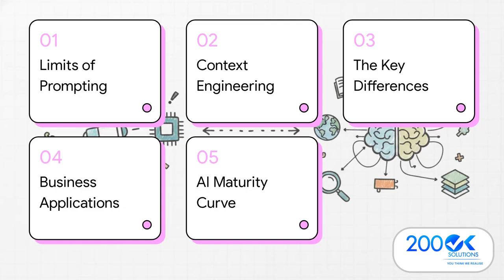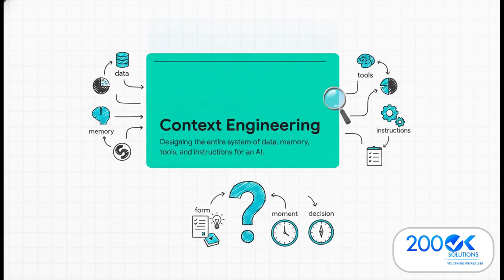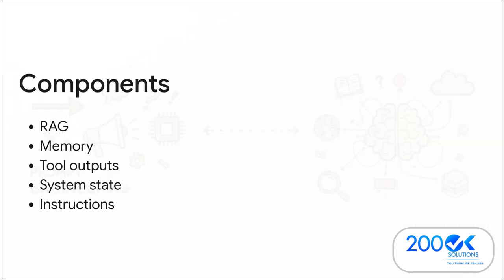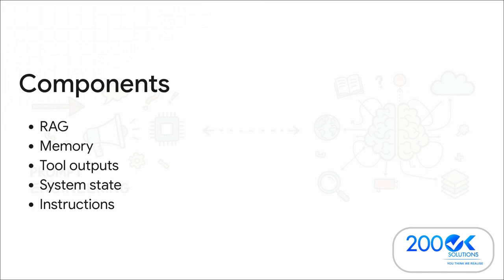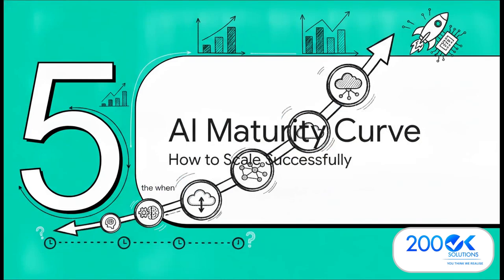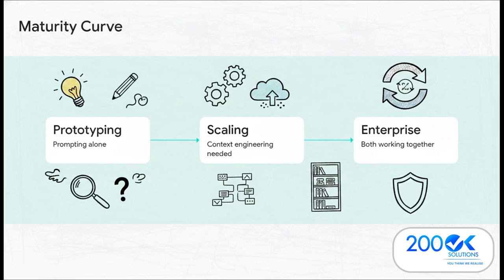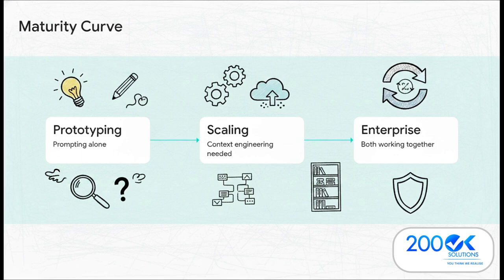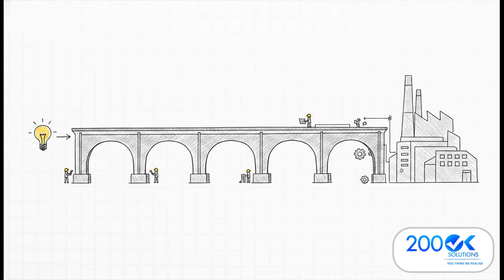Context Engineering vs Prompt Engineering: What's the Real Difference I 200OK SOLUTIONS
Most people think better prompts lead to better AI.

That's only part of the story.

In this video, we explain the difference between Prompt Engineering and Context Engineering, why prompt engineering works for prototypes, and why context engineering is essential for production-grade AI systems.

You'll learn:

What Context Engineering is
Key differences between the two
Why enterprises need context engineering
How RAG, memory, APIs, and AI agents fit into modern AI architectures
Which approach your business should use

If you're building AI products, copilots, automation workflows, or enterprise AI solutions, this video will help you understand the next evolution of AI system design.